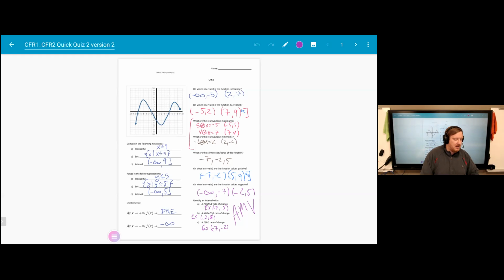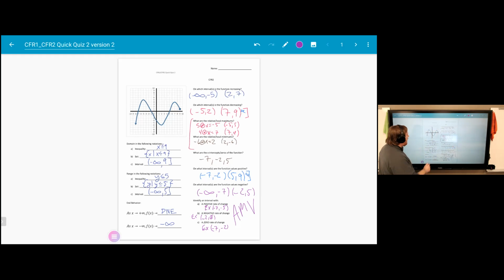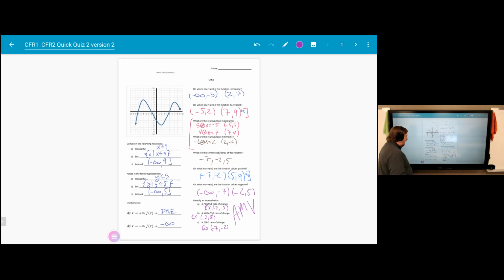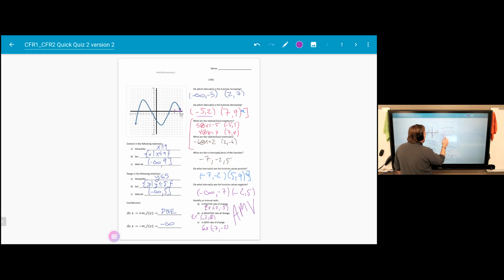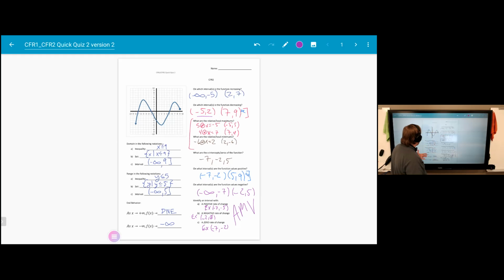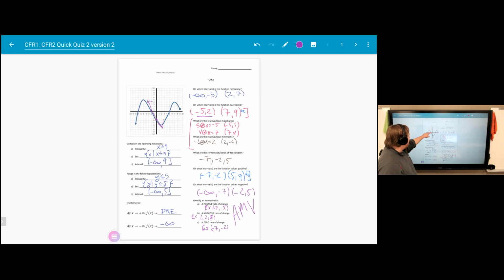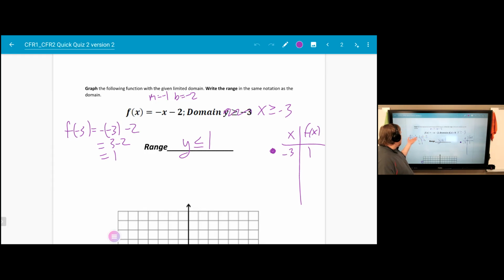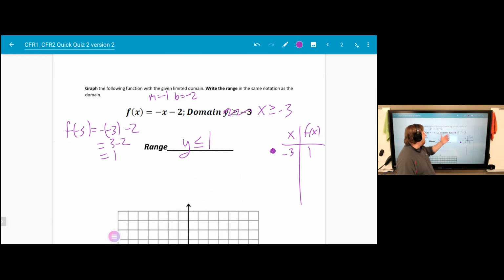CFR1/CFR2 Quick Quiz 2 Solutions